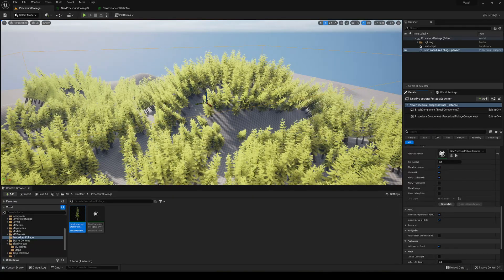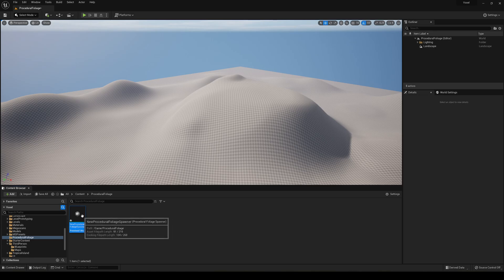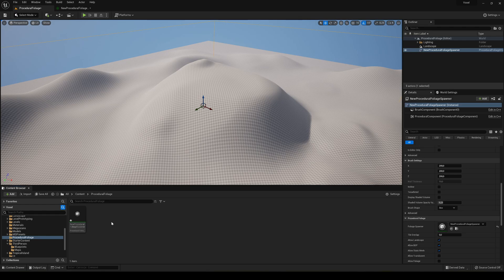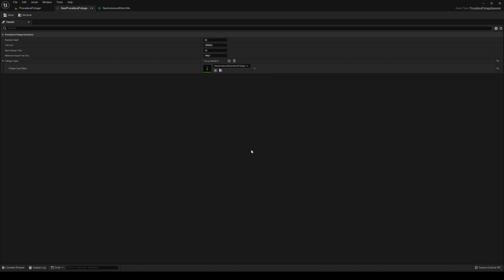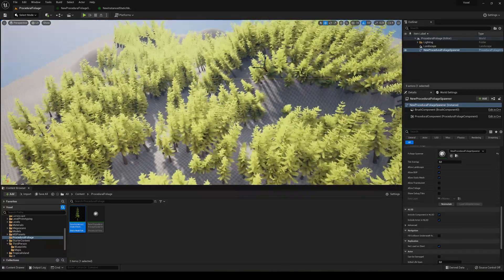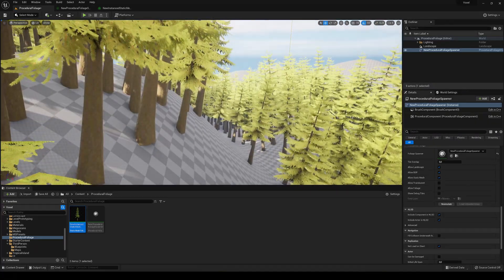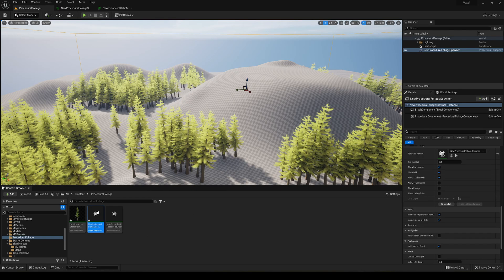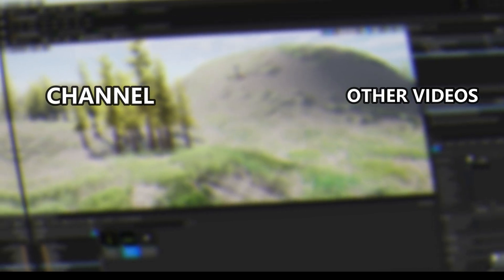How to Make a Procedural Foliage Tutorial Unreal Engine 5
Hello guys, in this quick and simple tutorial we are going to make a quick procedural forest in Unreal Engine 5.